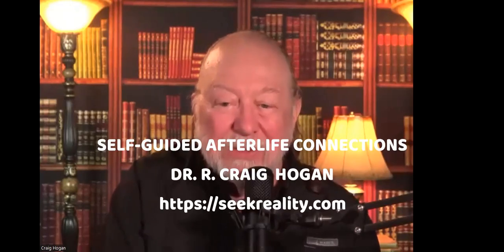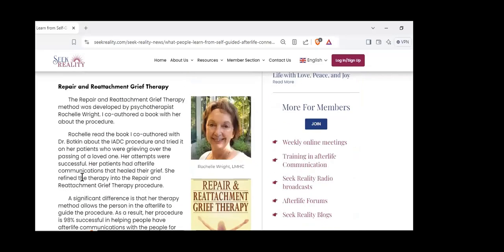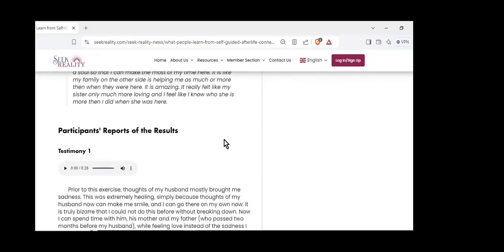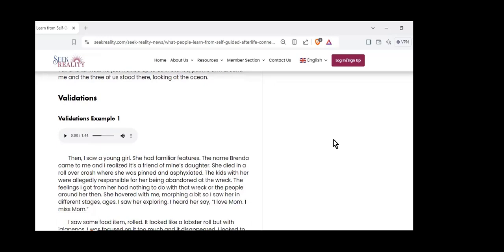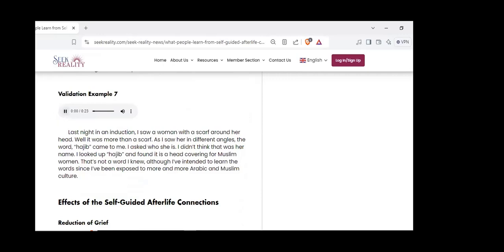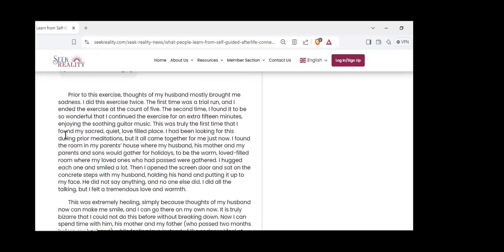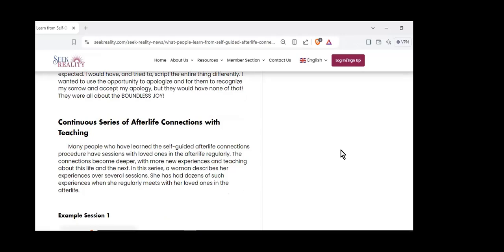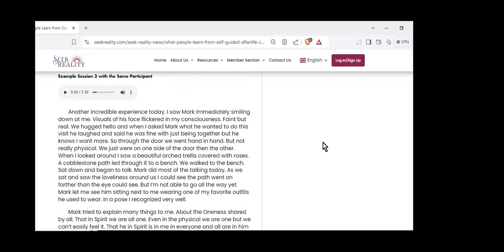Dr. Craig Hogan Self-Guided Afterlife Connections/Communication,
Craig Hogan Ph.D. is a pioneer in bringing knowledge of the afterlife to the world through conferences, websites, books and videos and small groups. He is the author and co-author of "Your Eternal Self", "Guided Afterlife Connections: They Come to Change Lives", "New Developments in Afterlife Communication" and "Afterlife Resources from AREI" as well as many outstanding video talks.

The Self-Guided Afterlife Connection procedure developed by Dr. Craig Hogan is a free training program that will teach you how to enter a state of mind in which afterlife connections can and do occur. They happen in 86% of the people who go through the training. The goal of the training is for you to learn how to enter the state of mind to connect with your loved one at any time, in any place. You won't need the meditation music or guidance provided during the training. When you sense your loved one's presence, you can quiet yourself and have a dialogue with them.
In this video Craig shares the experiences of people who have gone through the procedure.